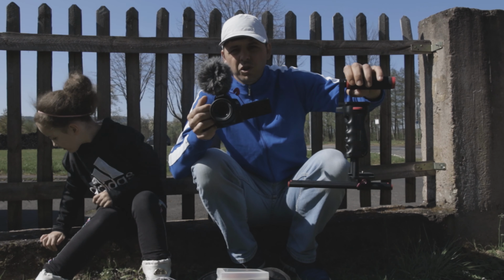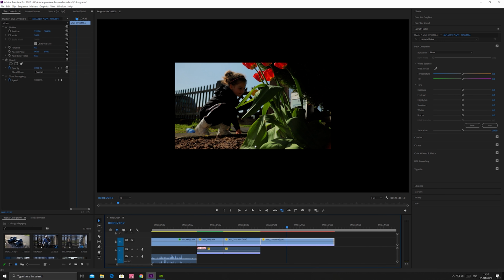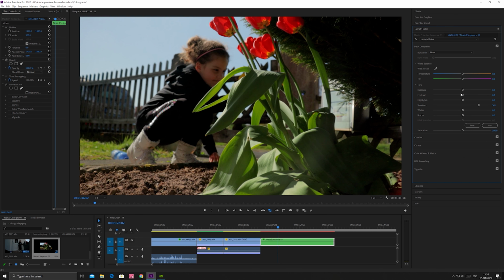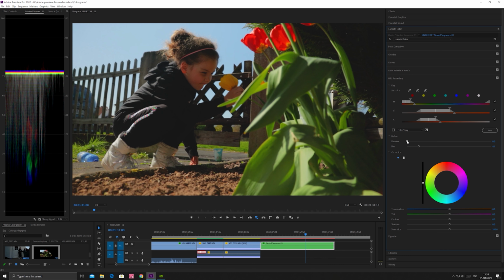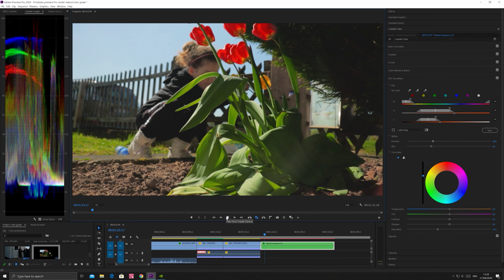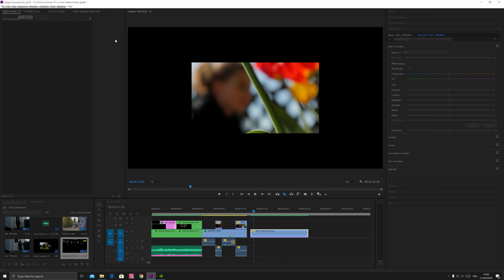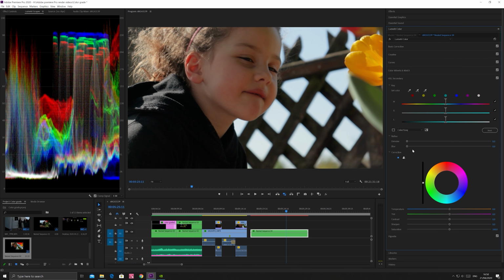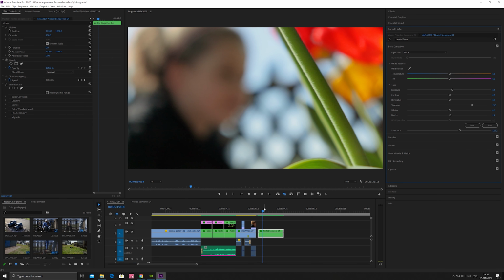Low Budget setup // Canon 250d, Rebel sl3 with kit lens canon 18-55 & Color grading tips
-Low Budget setup // Canon 250d, Rebel sl3 with kit lens canon 18-55 & Color grading tips, Cinematic

-How to get cinematic images with kit lens canon 18-55 & Color grading tips, behind scene // Canon 250d, rebel sl3

-Neewer camera video cage -

-Rode VideoMicro microphone

-Canon 250d with kit lens.